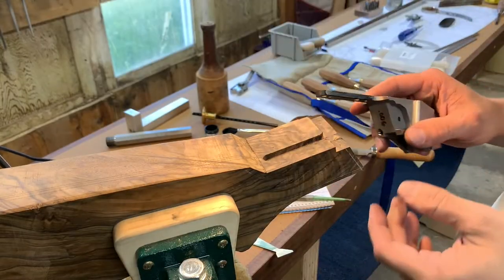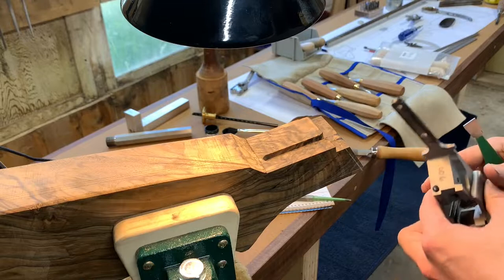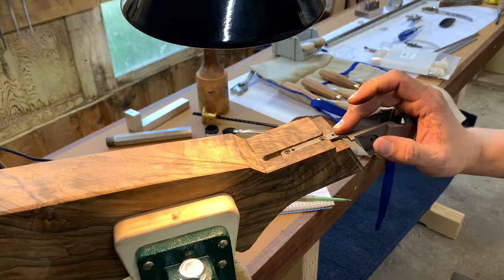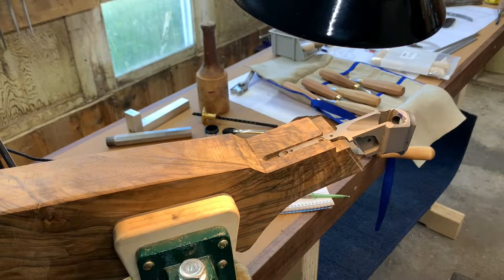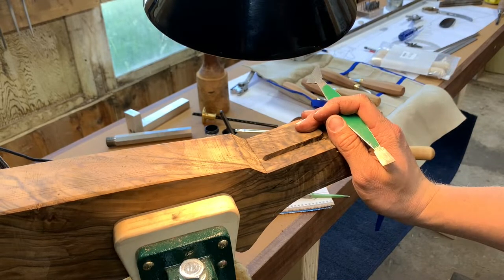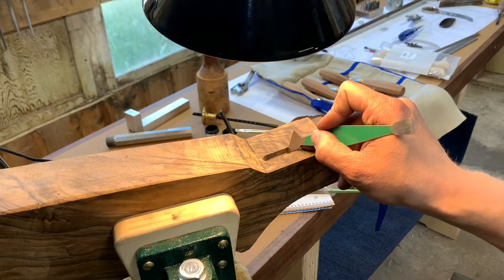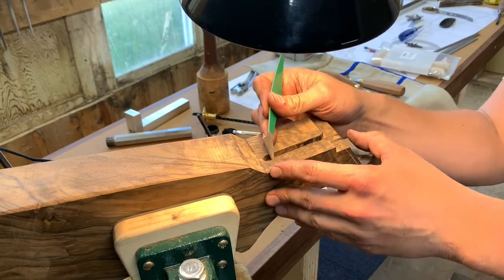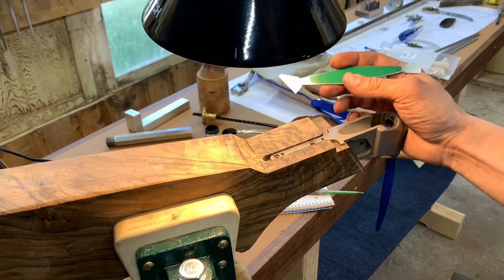Tips for Inletting a Wood Stock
Inletting a Little Sharps action, I go over some tips when working with receiver tangs that are parallel.